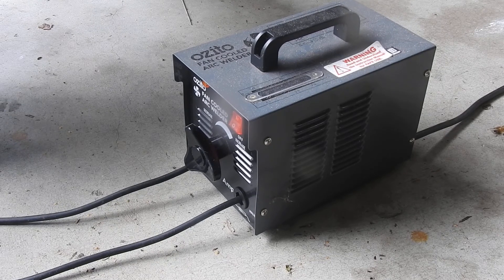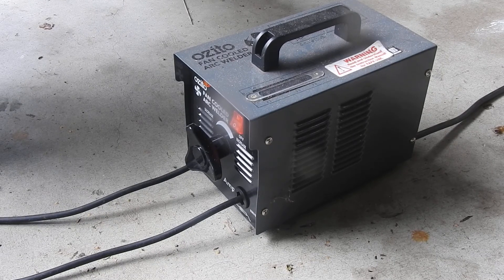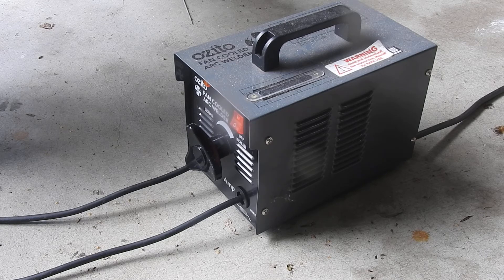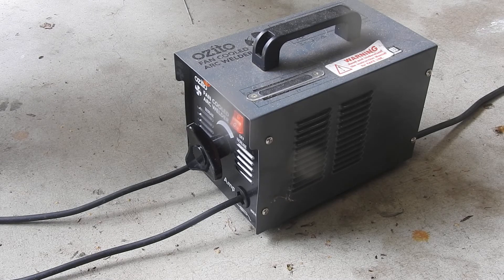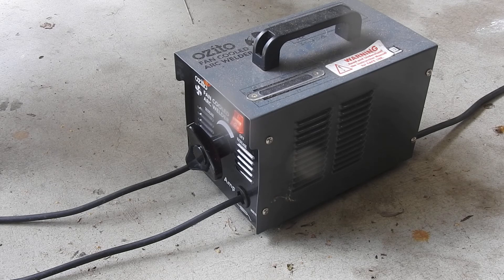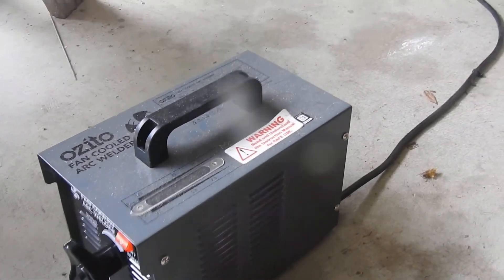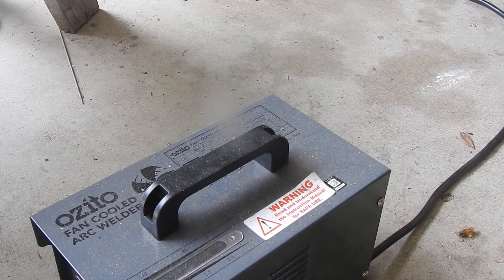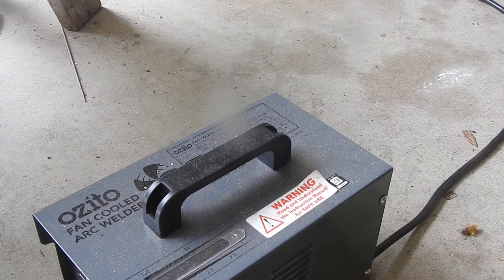Beginner Welder Tips Avoid Blowing Fuses / Circuit Breakers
This is what I have learned from my arc welder you have to let it cool down before you switch it off